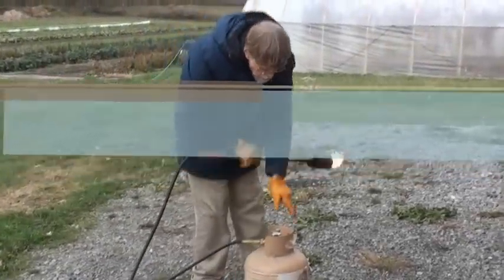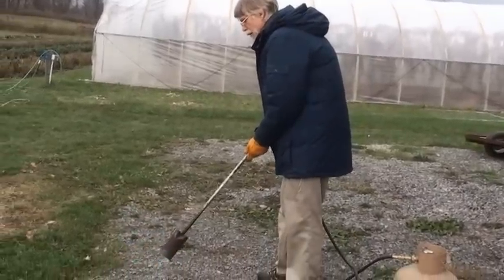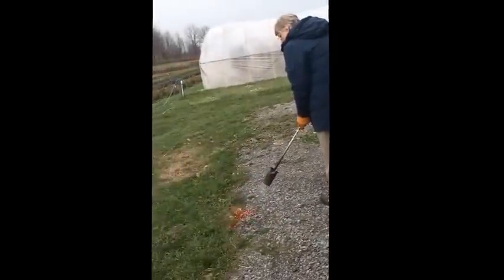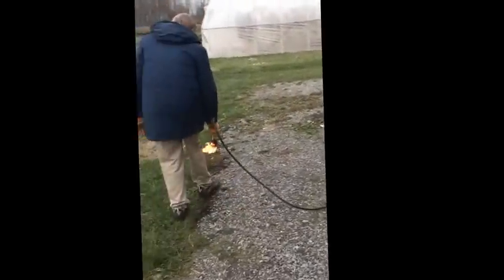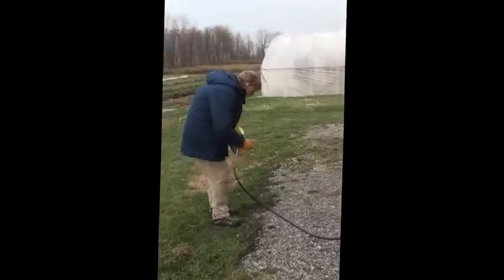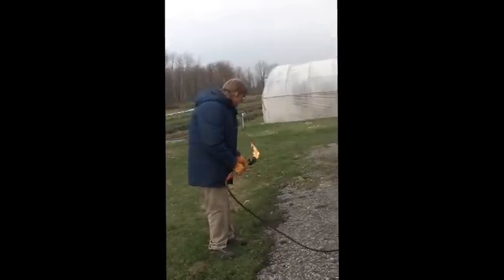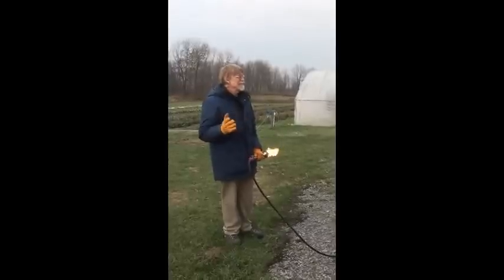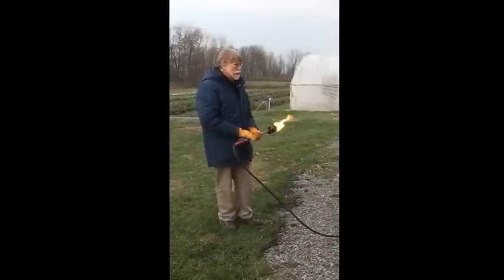Flame Weeding Demonstration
Let's be honest, it can be very satisfying to watch pesky weeds quickly wilt and die. Flame weeding is an attractive vegetation control option for many small vegetable farms. Among other benefits, flaming allows precision weed treatment in difficult-to-cultivate areas and has the potential to provide quick control of unwanted vegetation. But what if the weeds don't die? Do you know how to properly flame weed to ensure that your weeds won't survive to haunt you another day?

In this 3 minute video, Dr. Charles Mohler demonstrates proper flame weeding technique, briefly describes how flaming kills weeds, and gives a brief overview of crops well-suited to flame weeding. This is the first in a series videos on cultivation tools, techniques and theory for small vegetable farms.